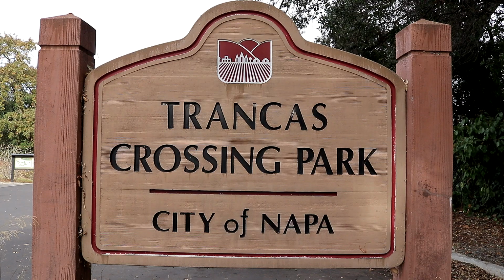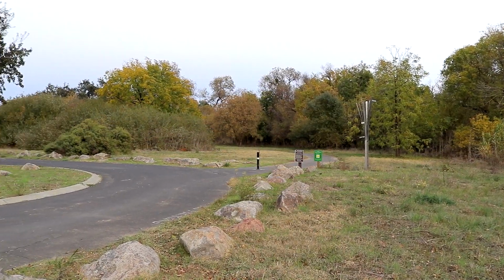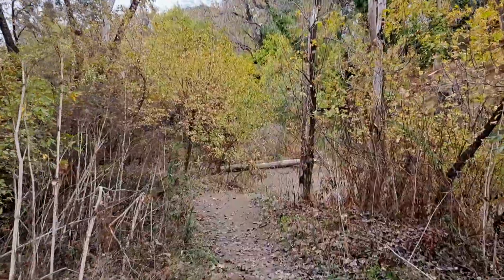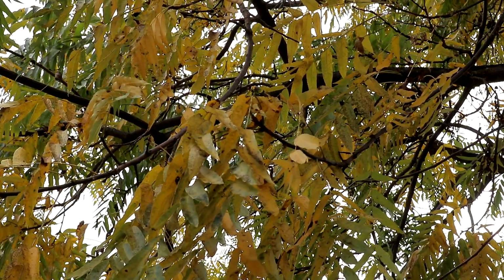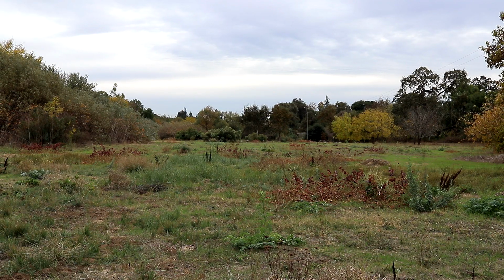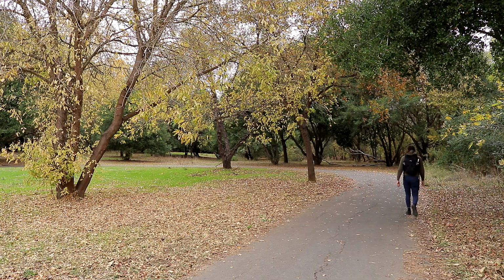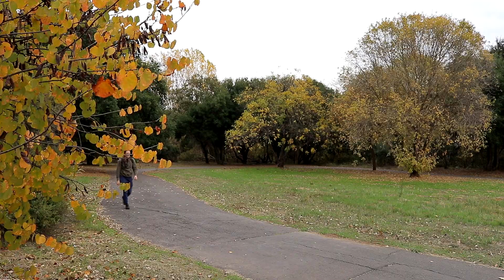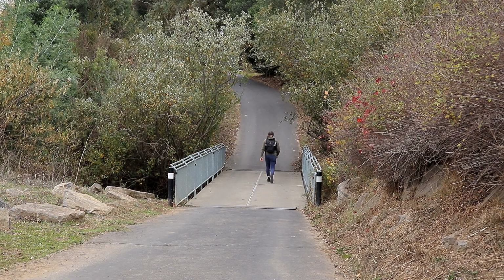WALK WITH ME! | Trancas Crossing Park | Napa, California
Featuring Trancas Crossing Park in Napa, California. This is a series of videos I filmed and edited for KORK-TV and The Wine Country Channel featuring outdoor open spaces in the North Bay Area. I cover all the hiking and nature trails found at various parks. Always more to come!